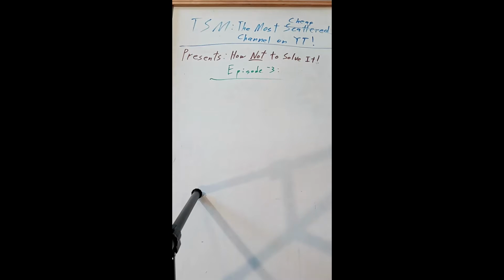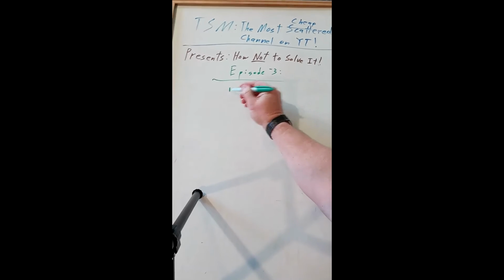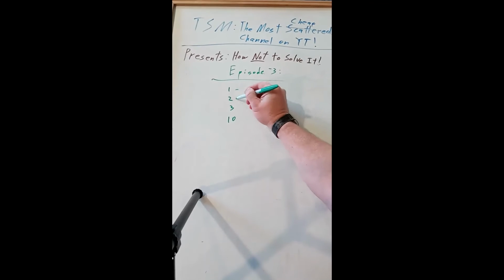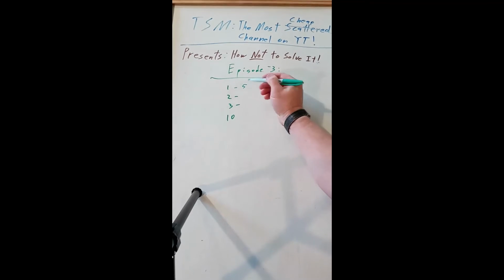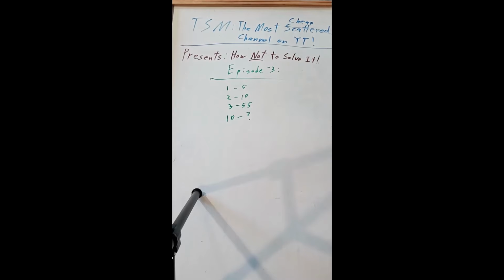Take another look at THAT math problem for "8-year-olds"!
Officially episode -3 of "How NOT to Solve it!".
Let's see if we can find another way to solve it. Maybe one day we'll even find out something we never expected by going down the "wrong" path!